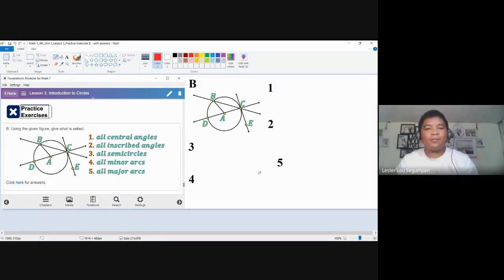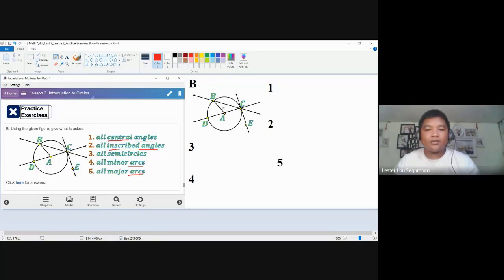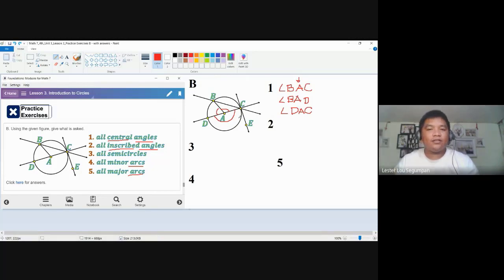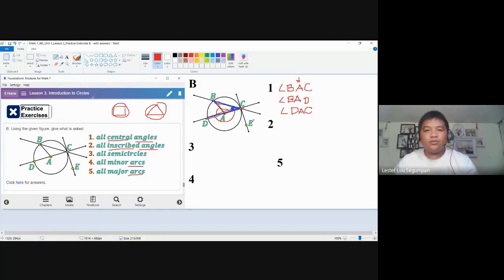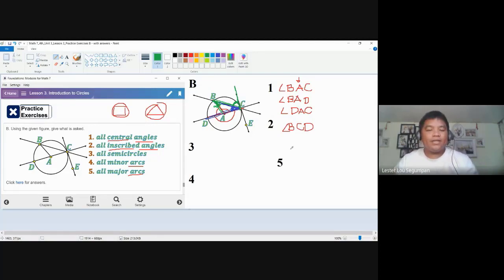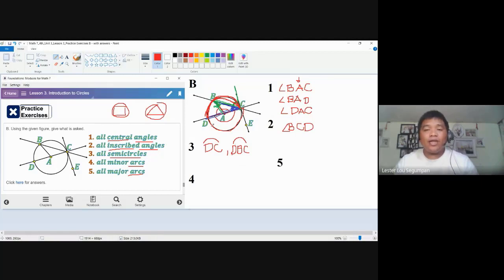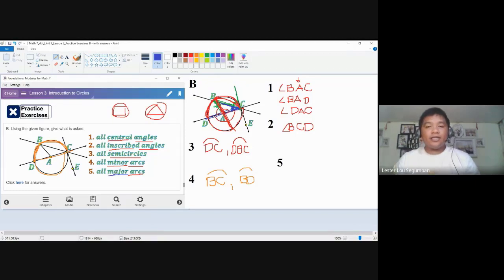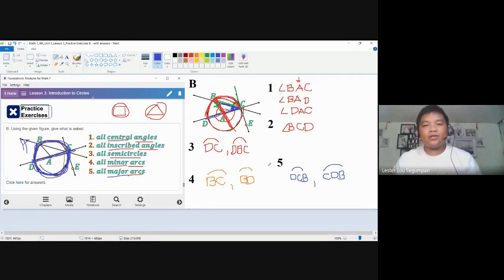Angles and Arcs - Math 7_4th_Unit 3_Lesson 3_Practice Exercises B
This video contains discussions and demonstrations on Practice Exercises B found in Unit 3 Lesson 3. Introduction to Circles of the Foundations: Math 7 modules.

1. Video is made using a recorded session of the Google Meet.
2. Video editing is done using the Camtasia 2019 application software.
3. Modules are made using the Kotobee Author application software.
4. Discussions are done using the Paint application software.
5. Icons in the modules and the short channel video are made using the MS Powerpoint application software.
6. Avatars found in the modules are made using the bitmoji application software.